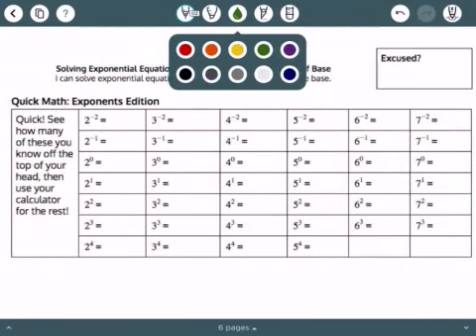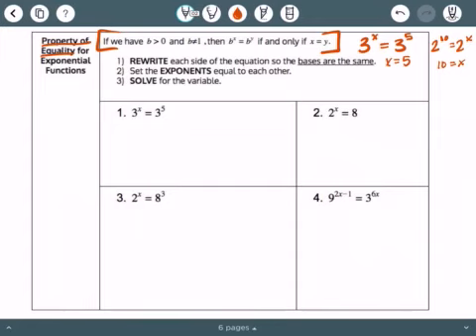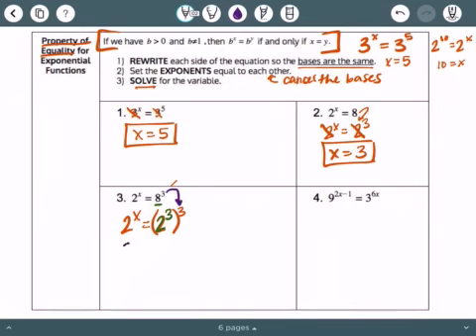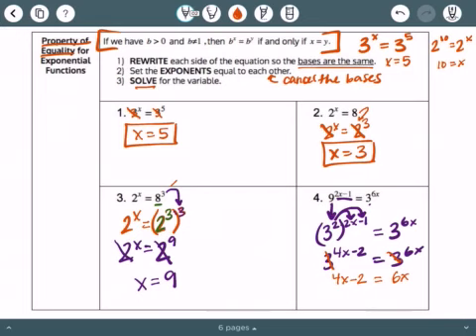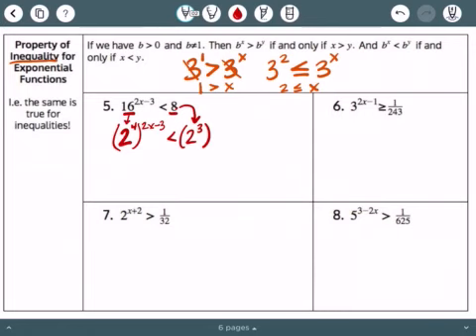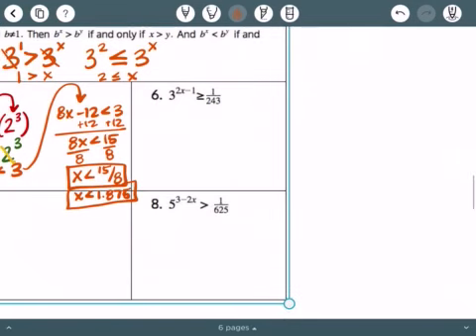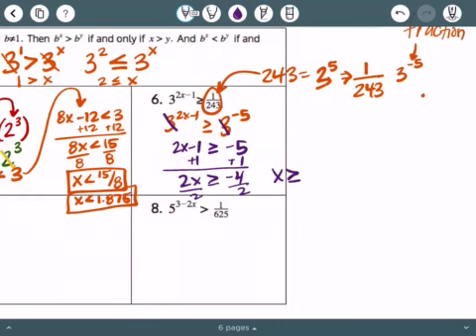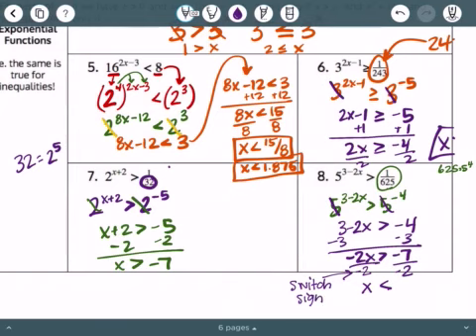Solving Exponential Equations and Inequalities using Common Bases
Changing the bases to be the same
notes #45